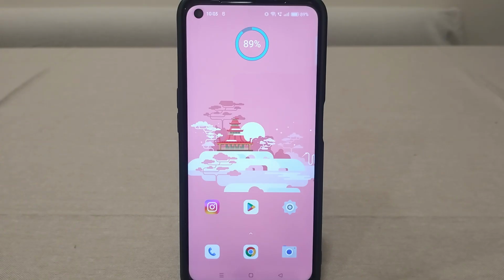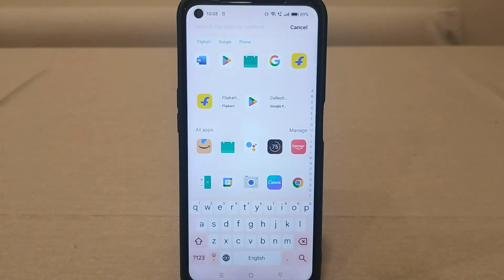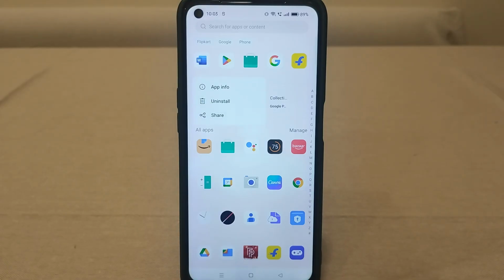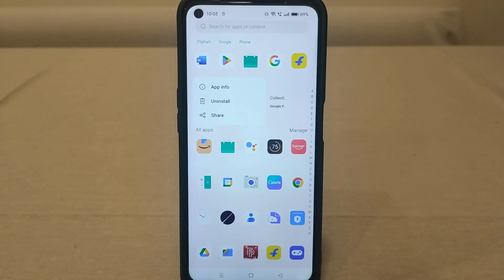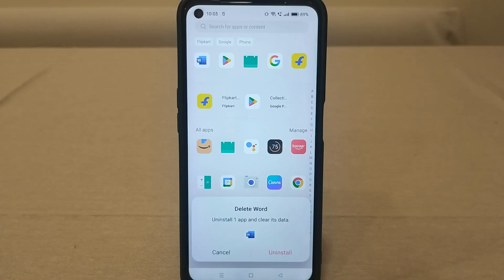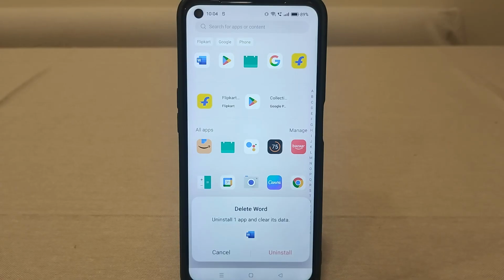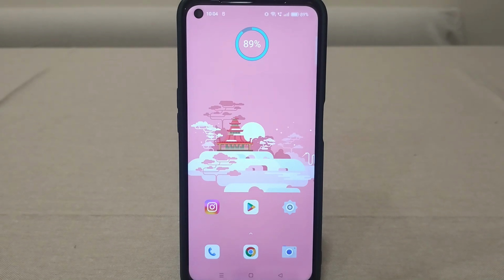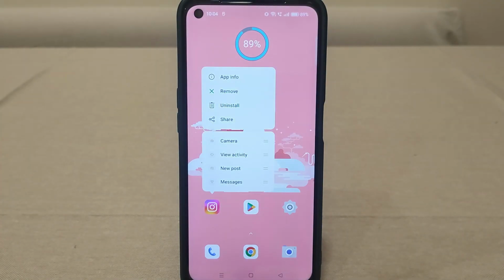How To Uninstall An App In Android (Easy Guide)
Learn how to uninstall an app on Android using the fastest method from your home screen or app drawer. This simple step-by-step guide shows you how to remove apps safely and avoid confusing “Remove” with “Uninstall.”

🕚Timestamps:
0:00 Intro
0:14 Find The App On Home Screen Or App Drawer
0:33 Long-Press The App Icon
0:49 Tap Uninstall
1:10 Confirm By Tapping OK
1:25 Final Tips And Outro

✍️What You'll Learn In This Video:
• How To Uninstall An App From The Home Screen
• How To Uninstall An App From The App Drawer
• How To Tell The Difference Between Remove And Uninstall
• How To Confirm App Removal On Android
• How To Free Up Storage By Deleting Unused Apps

💡Pro Tips:
• If You Only See Remove, It May Just Delete The Shortcut
• Long-Press The App Icon For The Fastest Uninstall Method
• Check The App Drawer If The App Is Not On Your Home Screen
• Tap OK Only After Confirming You Want The App Removed
• Uninstall Unused Apps Regularly To Keep Your Phone Running Smoothly